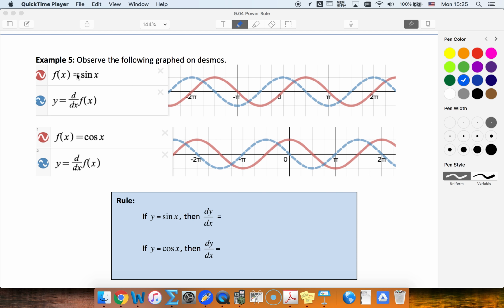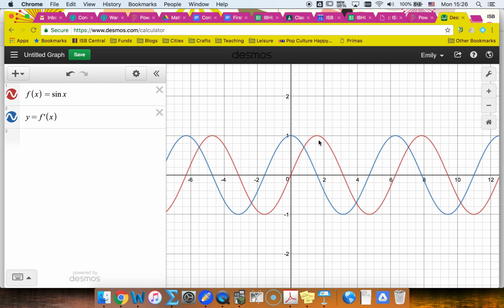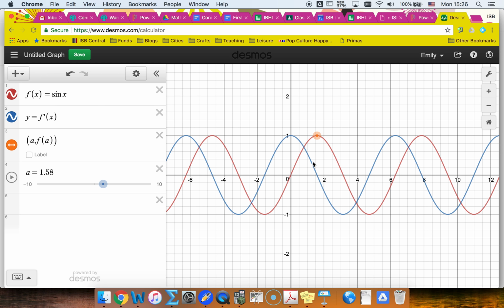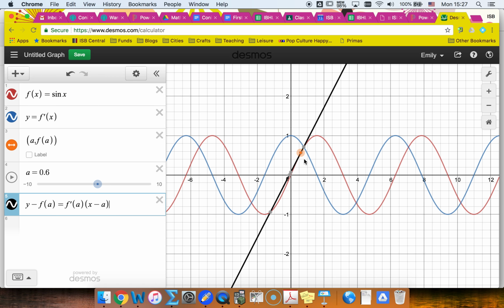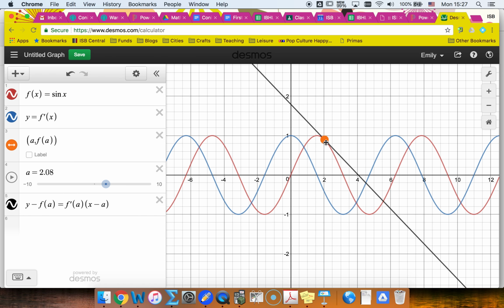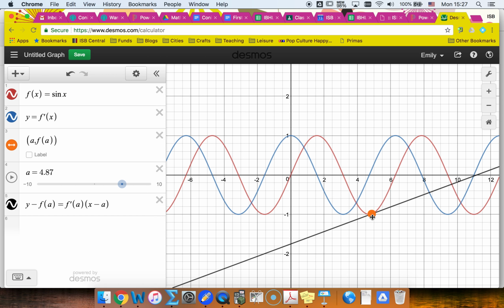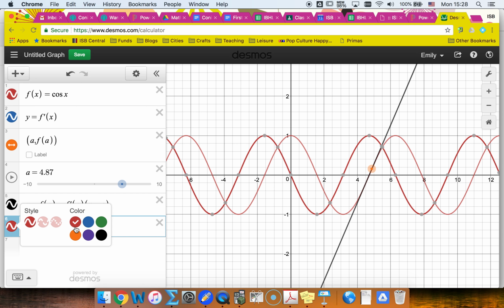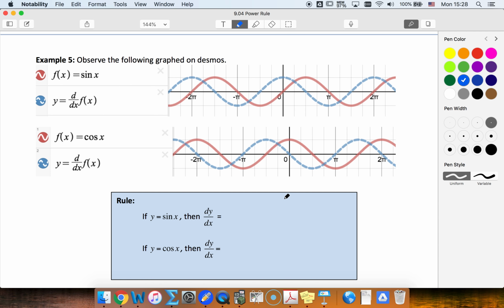IBHL 6.2 Ex5 Derivative of sinx and cosx